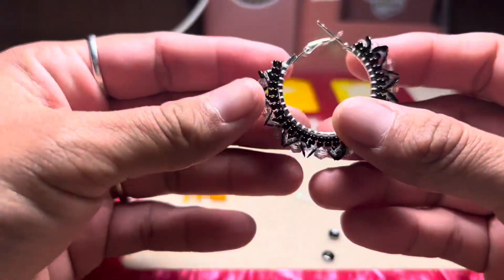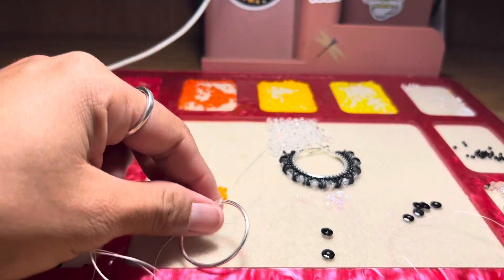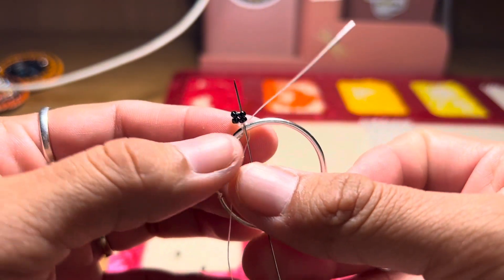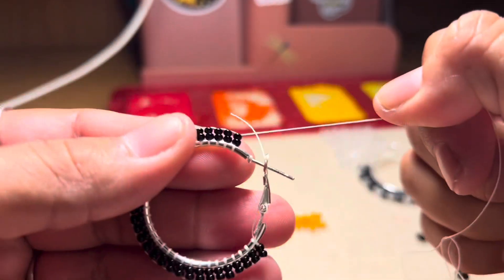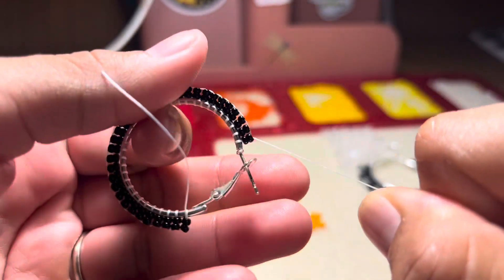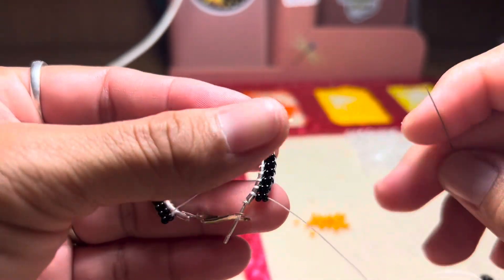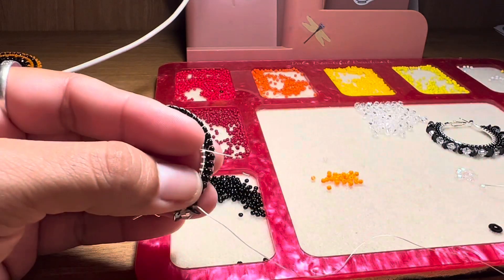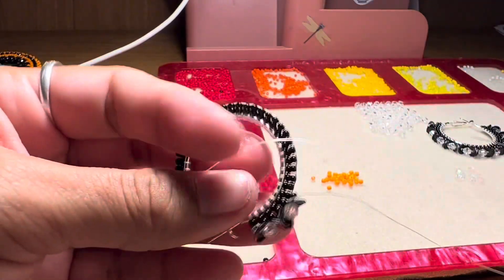Ladder Stitch w/Sequins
Ladder Stitch Sequins.. Things you would need..
▪️Hoops
▪️Thread
▪️Beads
▪️Needle
▪️Sequins

Turn the bell notifications 🔔 do you get notified when i upload a new video .. 💕